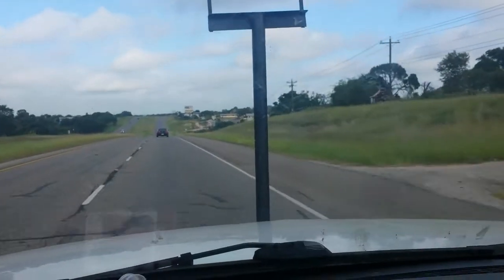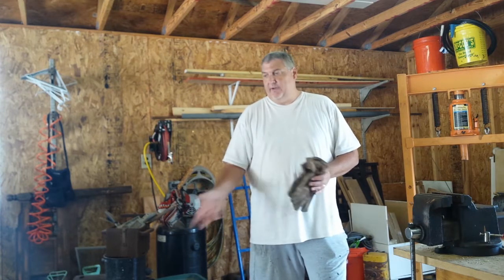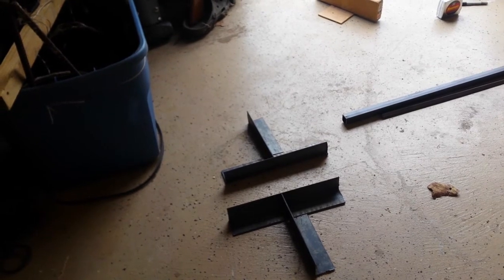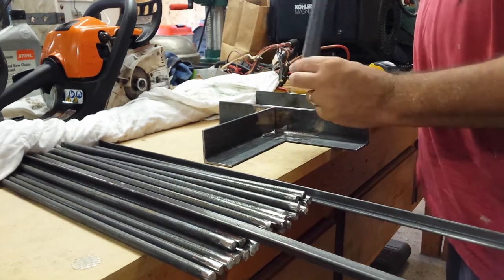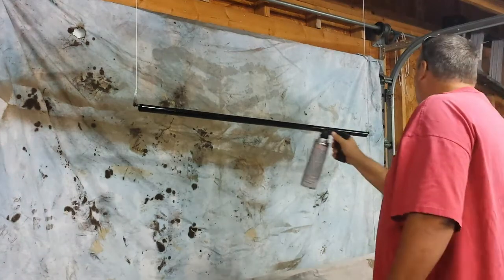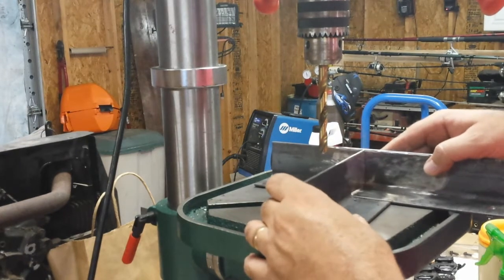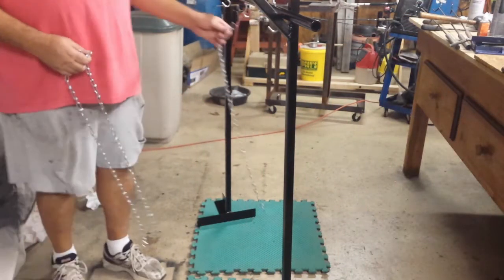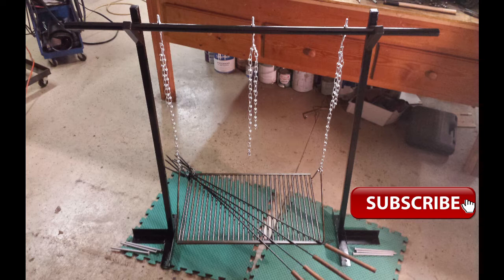Campfire cooking system - a must have for deer camp or camping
We made this one for a live auction at church and is a modified version of the one we use at all our camp outs. We implemented a few changes from ours that make it a little easier to setup and a whole lot easier to make. Great for dutch ovens because it is easy to raise or lower to get just the right temperature on the bottom side and then load up your lid with hot coals and you are baking like a champ! With the grill grate you can use it to grill burgers, dogs, and steak for the great smoky flavor of natural wood.

See the video for how to make the hot dog sticks and grill rack...